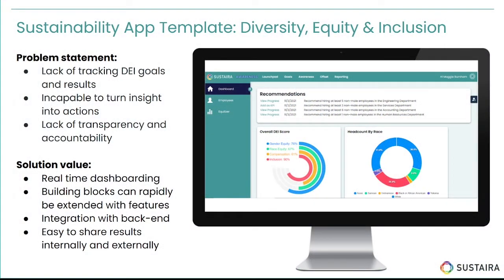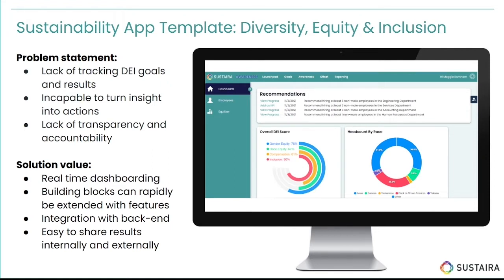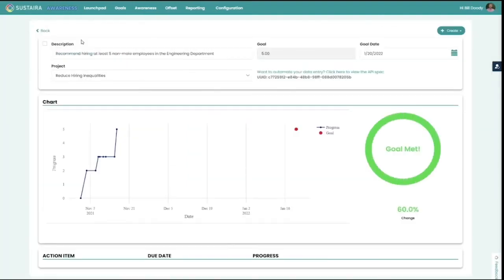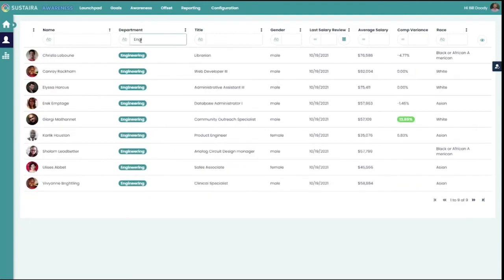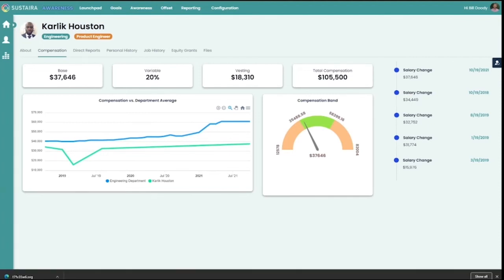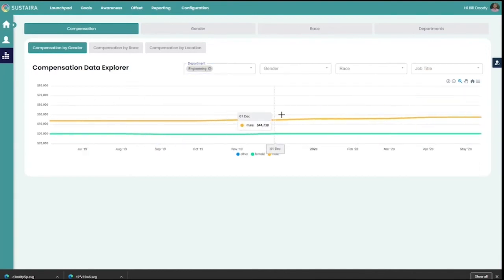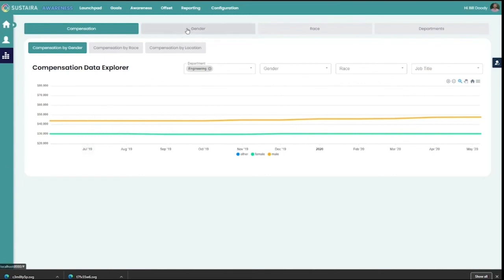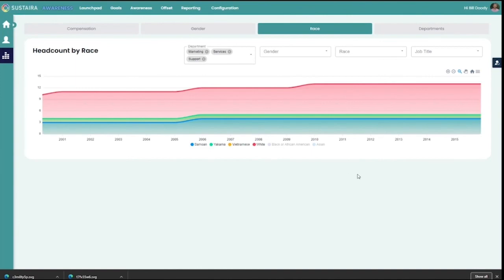Sustaira - Diversity, Equity, & Inclusion (DEI) Application Demo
Tune in for a short demo of our Diversity, Equity & Inclusion Application Template. Updated November 2021.

Problem statement:
Lack of tracking DEI goals and results
Incapable to turn insight into actions
Lack of transparency and accountability

Solution value:
Real time dashboarding
Building blocks can rapidly be extended with features
Integration with back-end
Easy to share results internally and externally